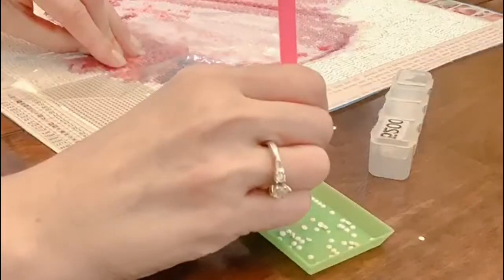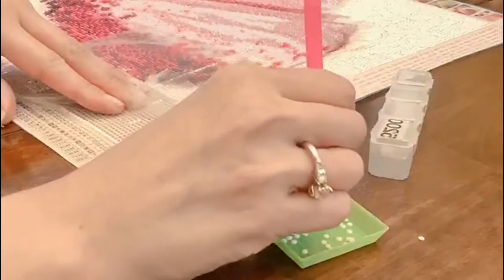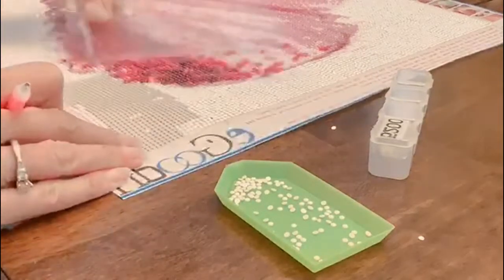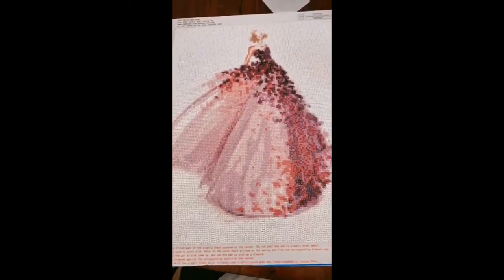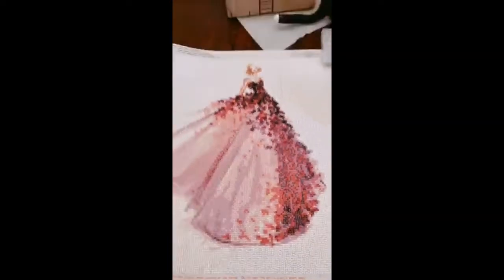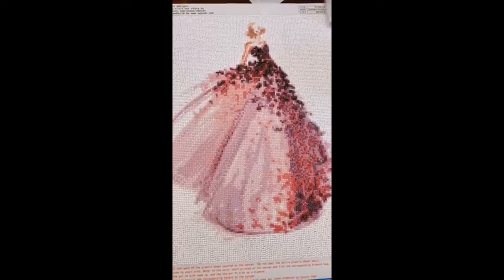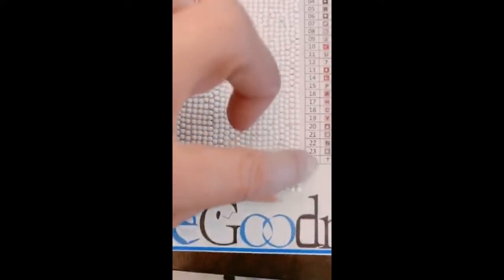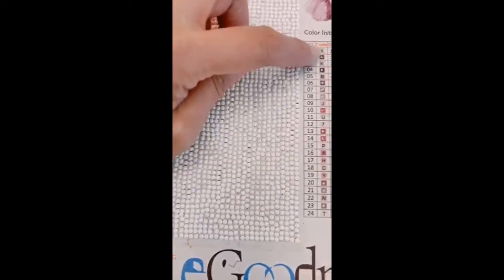Finished DIAMOND PAINTING Lavender Wedding Dress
finished it in a week.  i found this on amazon.  the name is Lavender Wedding Dress.  I chose this one because the background was white and it didn't look to difficult.  I've ordered more an am waiting for them to arrive.